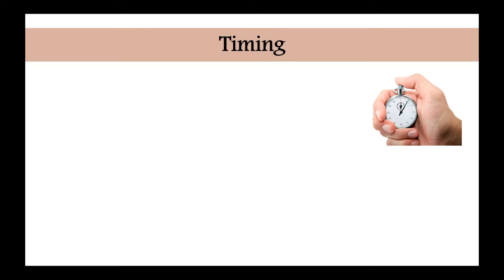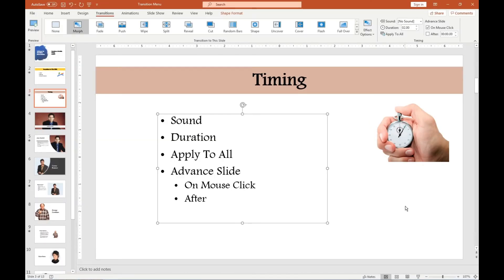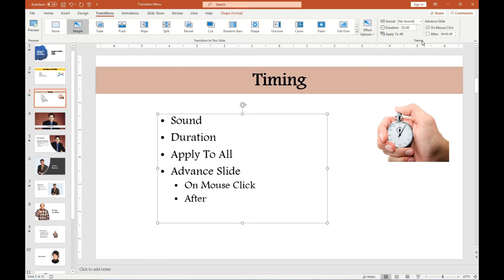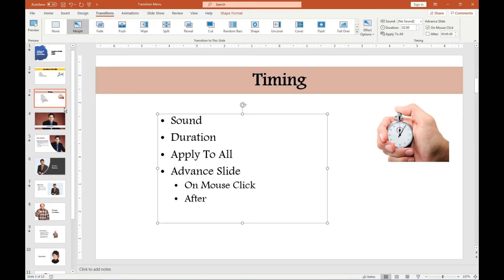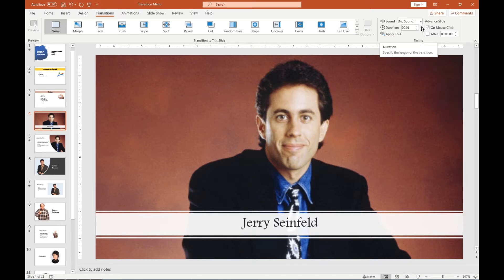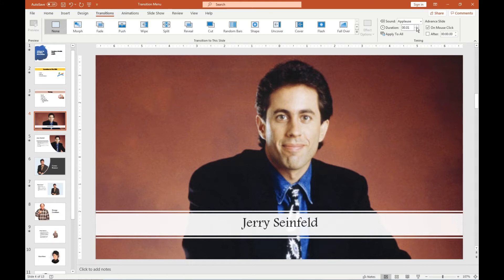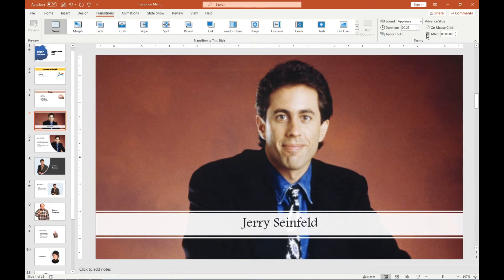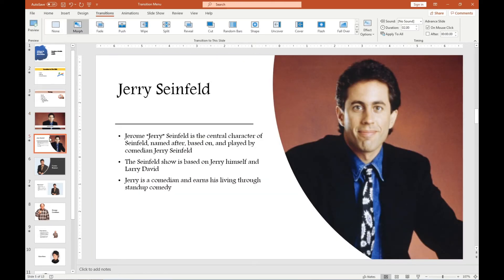Timing Slides with Sounds and Duration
This video is part of my main course "The Complete PowerPoint and Presentation Skills Masterclass"